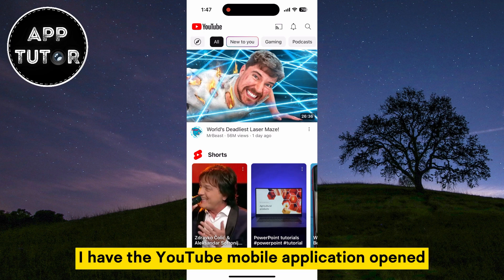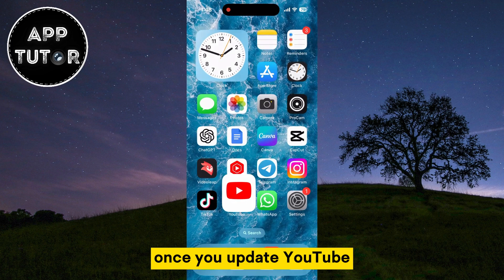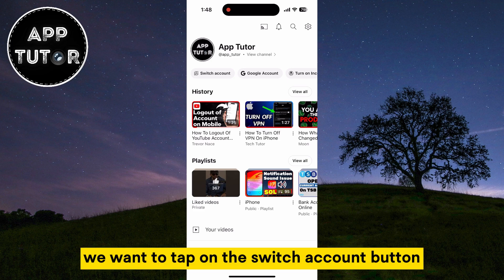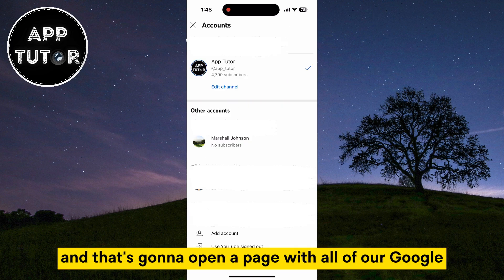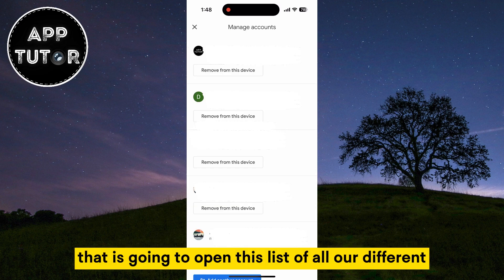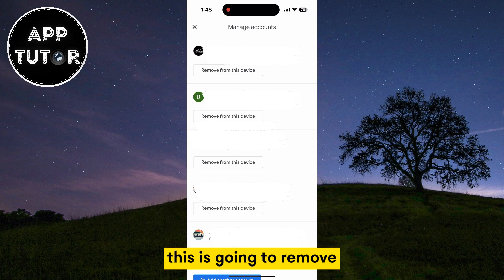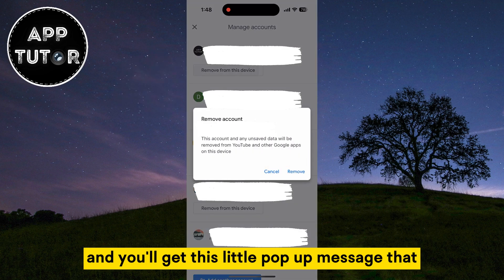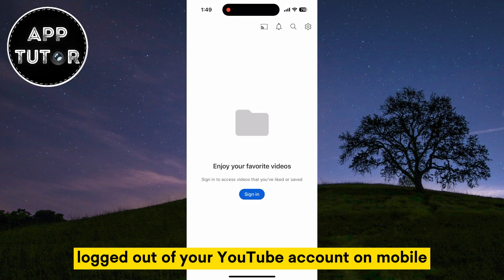How to LOG OUT of YouTube Account on Mobile (2025 Update) | Sign Out of YouTube Account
Do you need to logout of your YouTube account on your mobile device? In this step-by-step tutorial, we'll show you the most up-to-date method to sign out of your YouTube account in 2023. Whether you want to switch to a different account, protect your privacy, or simply troubleshoot some issues, logging out of your YouTube account on your mobile phone is a quick and straightforward process, so just follow our steps.